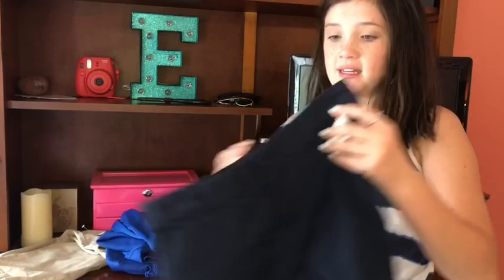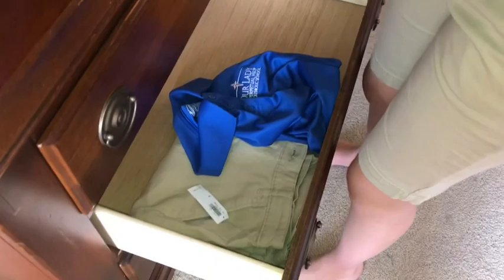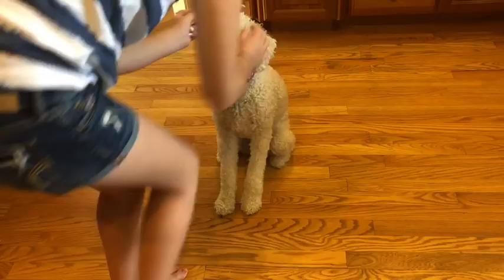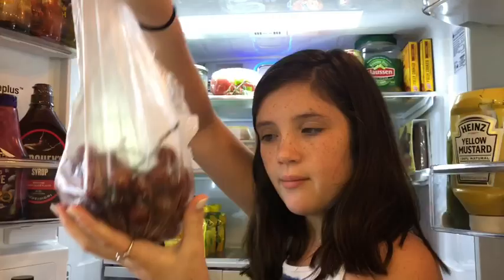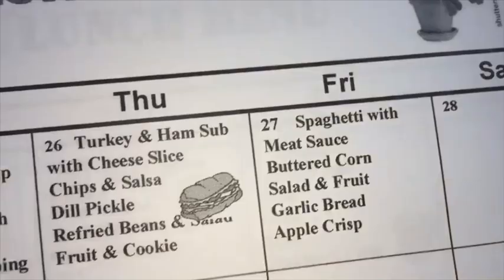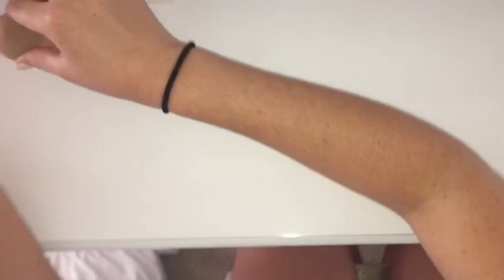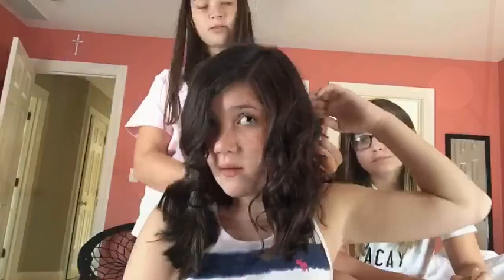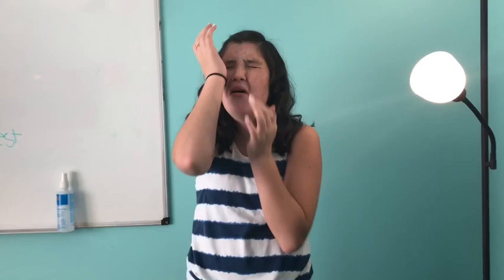Night Routine First day of school addition!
I hope you guys invited the video!

And blow any back to school video ideas you would like me to do in the future!?

What is your all‘s first day school? Mine was today July 25, 2018